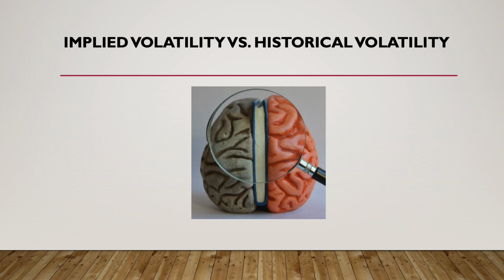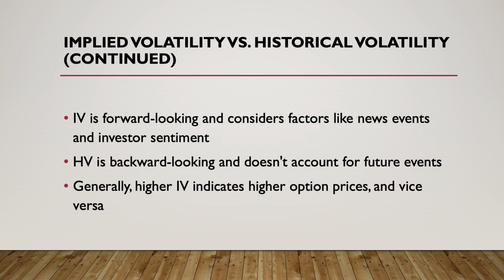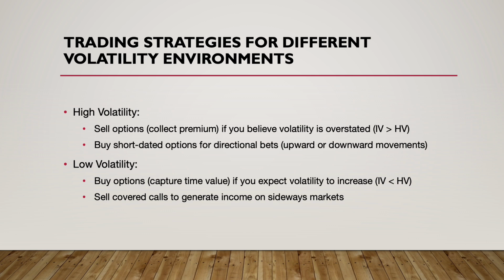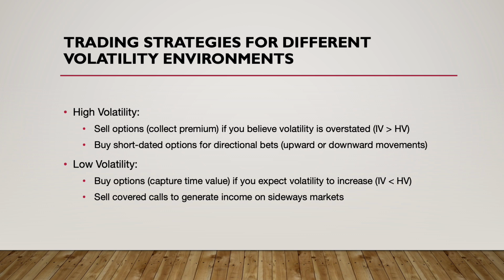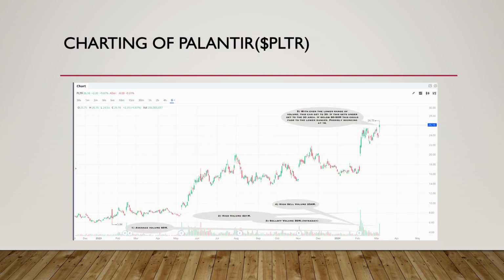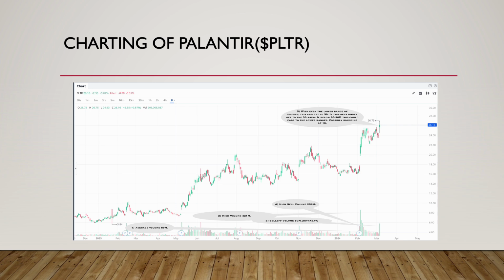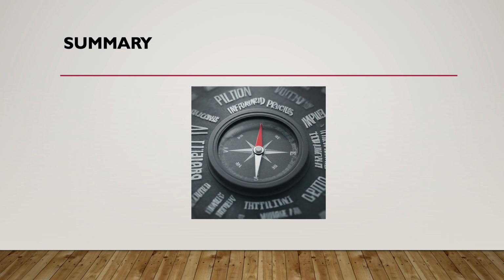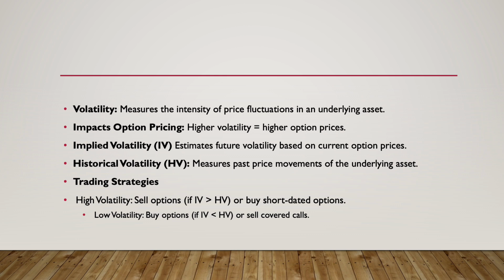Understanding Volatility and Its Impact on Options Trading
Here we cover the markets from a Pajama Trader's prospective.